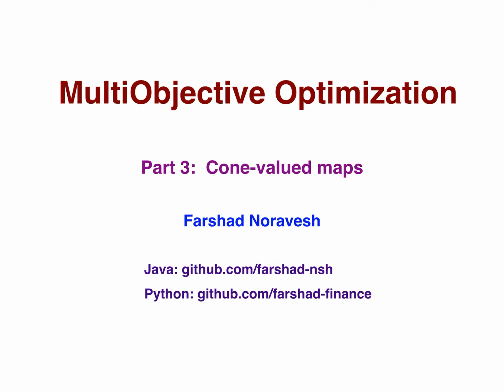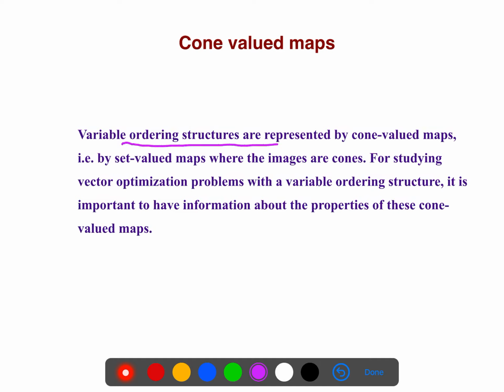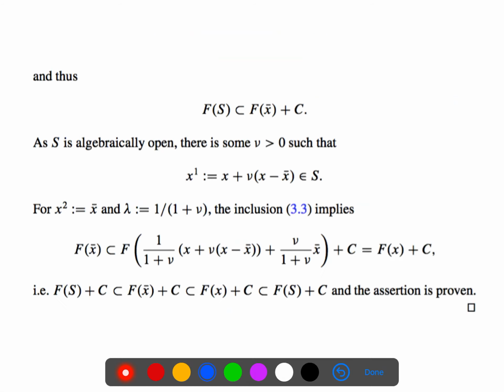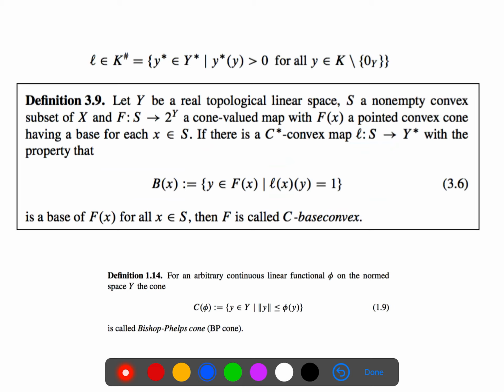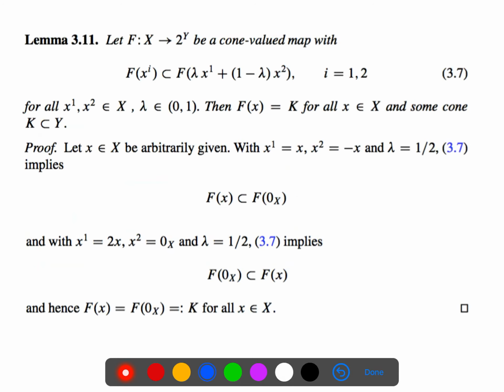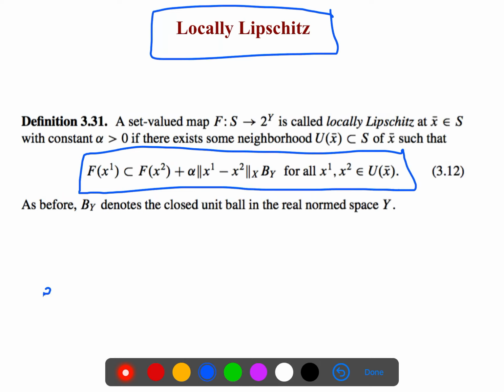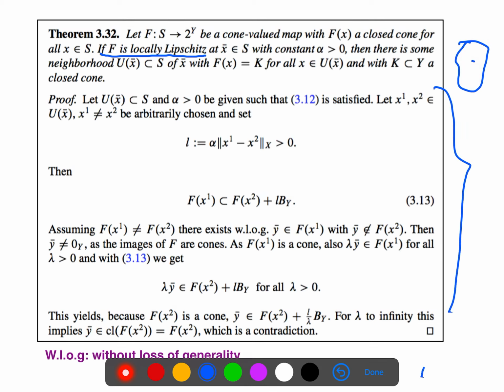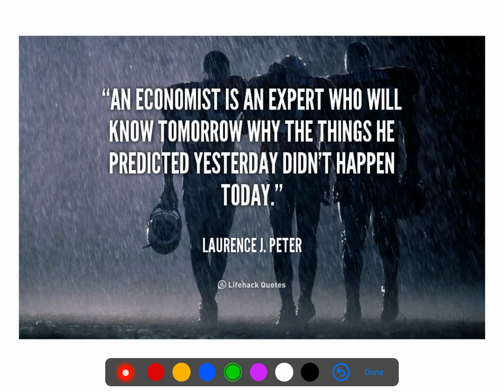part 3: cone valued maps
a generalization of constance cone to set valued map. Now we can deal with nonconvex objectives much easier and more flexible.